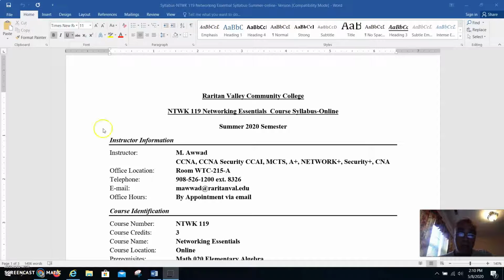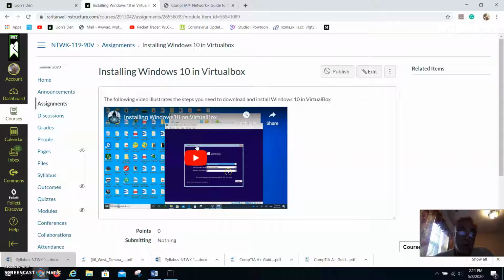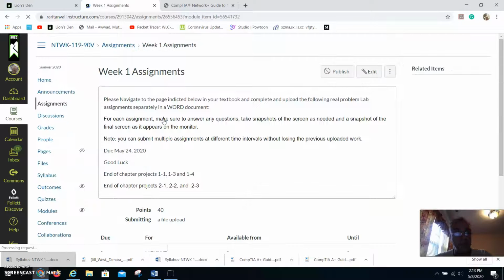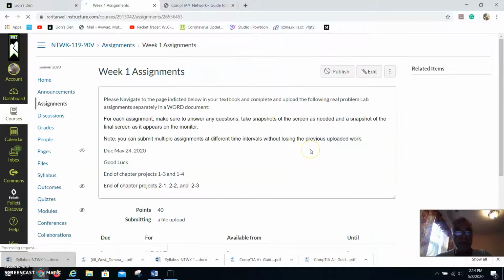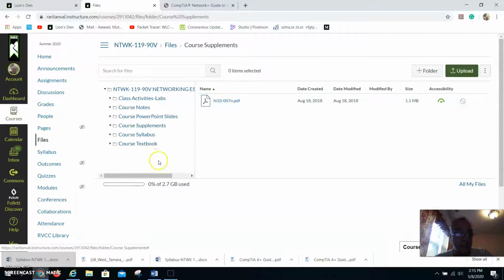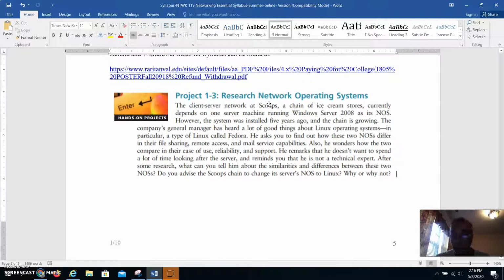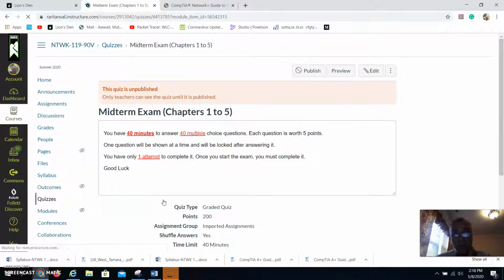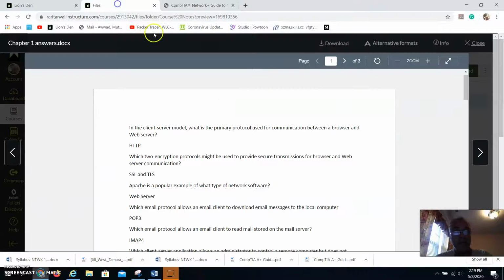Welcome to NTWK119